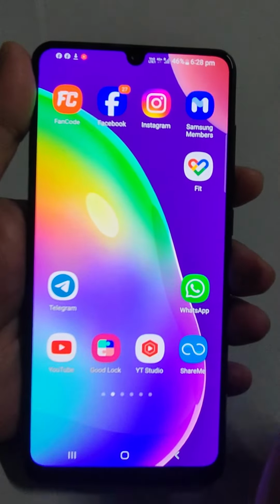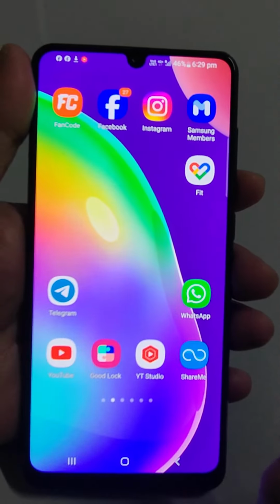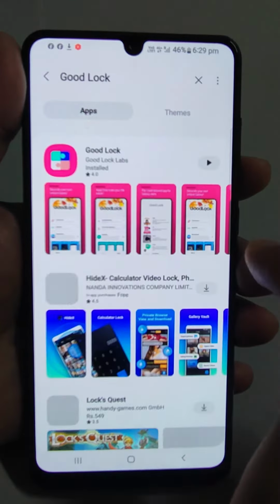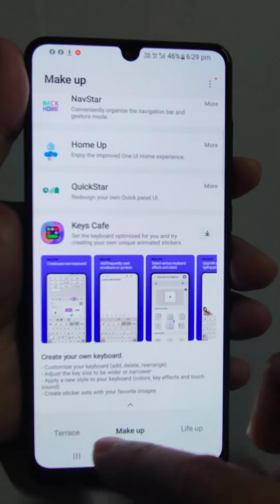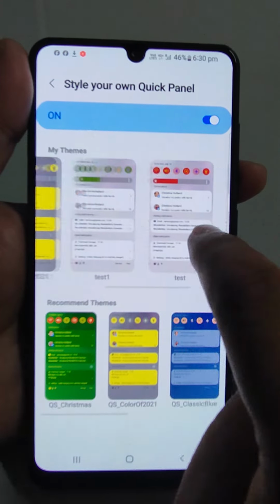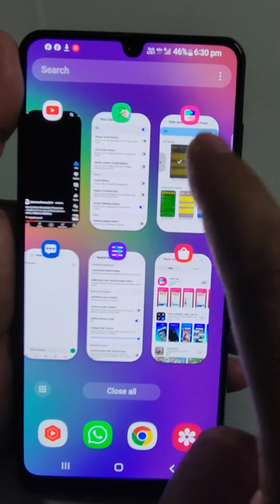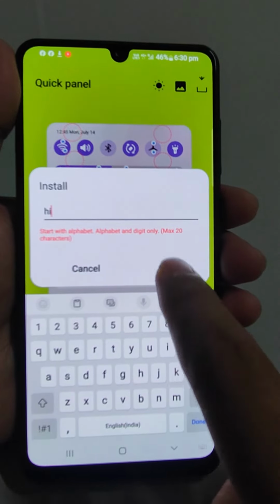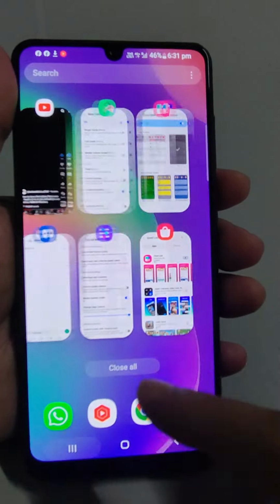how to change layout of notifications quick panel in Samsung mobiles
Learn how to optimize your Samsung mobile experience by customizing the layout of your notification quick panel. In this tutorial, we'll guide you through the steps to change the layout of your notifications quick panel on Samsung phones. Whether you want to prioritize certain features, streamline your access to key settings, or simply personalize your device, we'll show you how to tailor your quick panel layout to suit your needs. Watch now and unlock a whole new level of convenience with your Samsung mobile device!

How do I change the layout of the notification quick panel on my Samsung phone?
Can I rearrange the order of notifications and quick settings in the quick panel?
Are there different layout options available for the quick panel on Samsung devices?
What are some tips for optimizing the quick panel layout for better usability?
Is it possible to revert back to the default quick panel layout if I don't like the changes I've made?